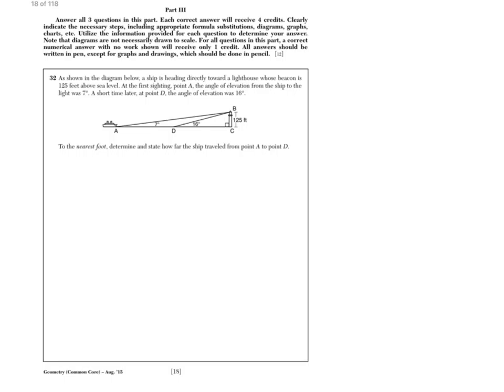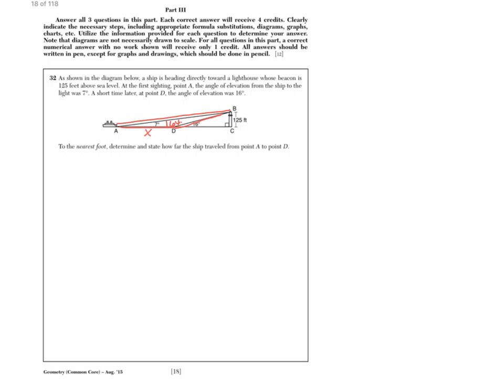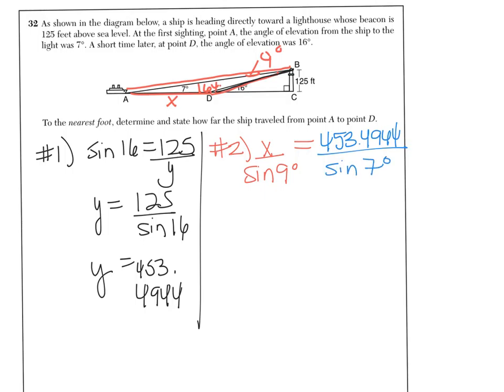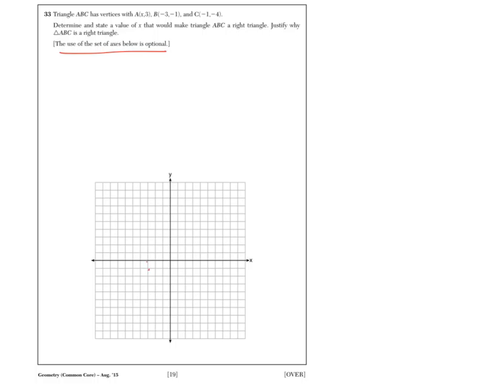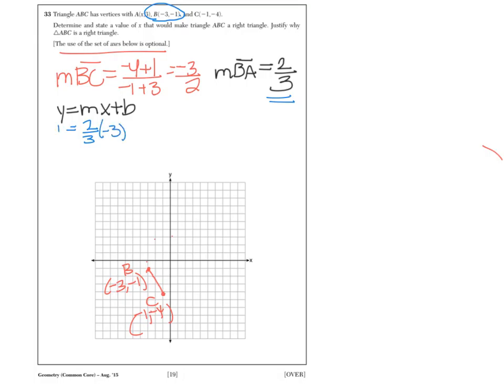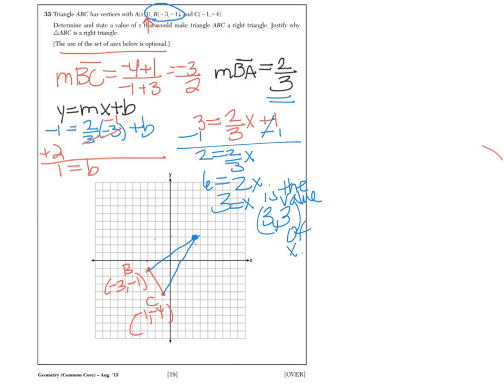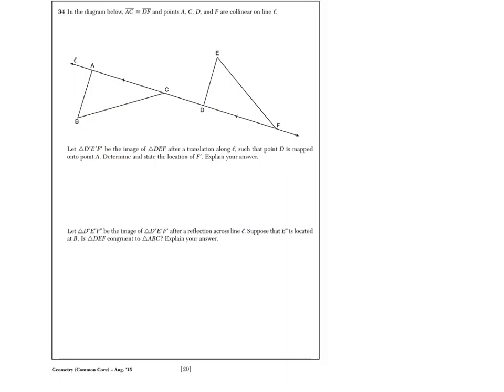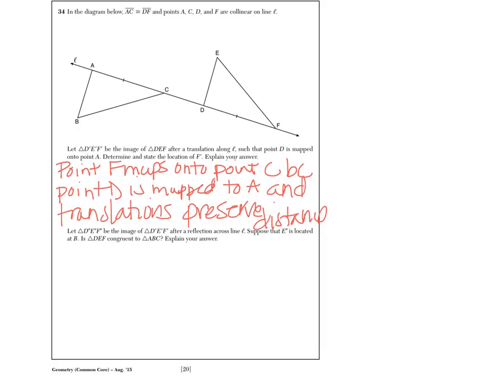GEO CC AUG 2015 Part III Notes